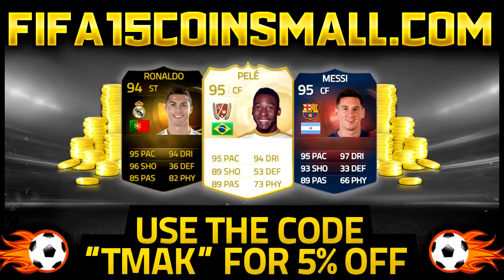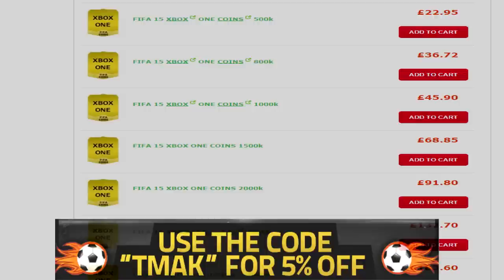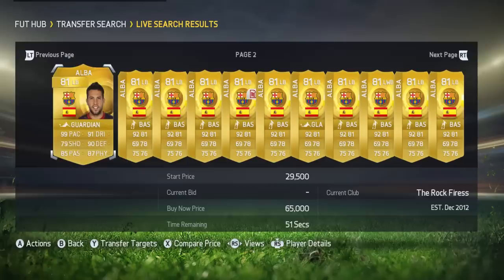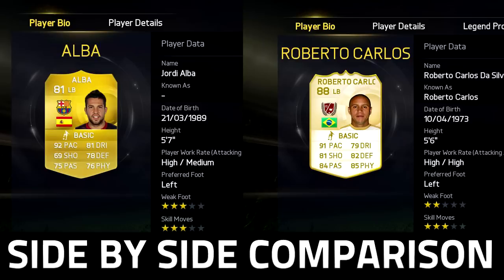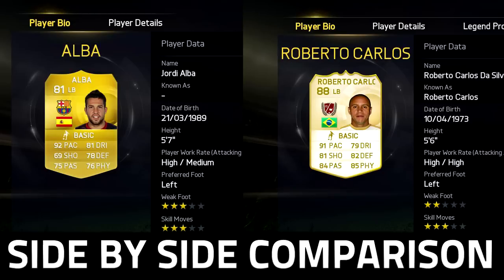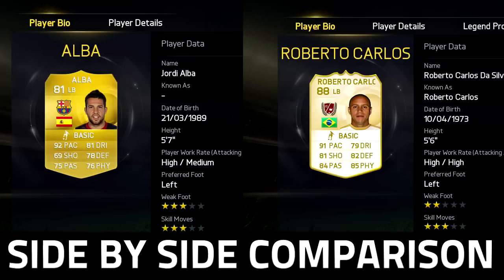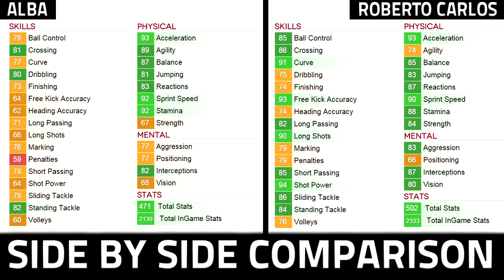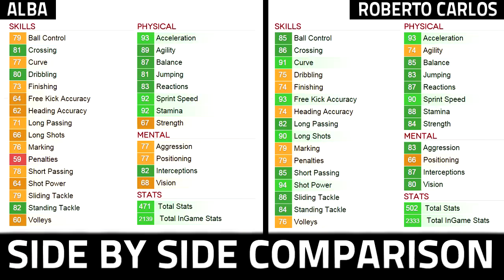FIFA 15 ULTIMATE TEAM - THE CHEAP LEGEND ROBERTO CARLOS - ONLY 12,000 COINS!!!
CHEAP LEGEND ROBERTO CARLOS REVIEW  - FIFA 15 ULTIMATE TEAM. FIFA 15 CHEAP LEGENDS
Cheap coins (use "TMAK" for %5 Discount)
FIFA 15  - HOW TO GET THE NEW LEGEND ROBERTO CARLOS CHEAP - FIFA 15 ULTIMATE TEAM

"CURRENT TOTW 13 IN PACKS"

SIF Cristiano Ronaldo 94
IF Zlatan Ibrahimović 91
IF Mats Hummels 87
SIF Ivan Perišić 81
IF Balázs Dzsudzsák 80
IF Andy Carroll 79
IF André Carrillo 79
IF Tranquillo Barnetta 79
IF Papiss Demba Cissé 78
IF Thomas Heurtaux 78
IF Allan McGregor 74
IF Alan 74
IF Johnny Herrera 74
IF José María Giménez 73
IF Julio Furch 73
IF Kévin Vandendriessche 64
IF Piotr Wiśniewski 64